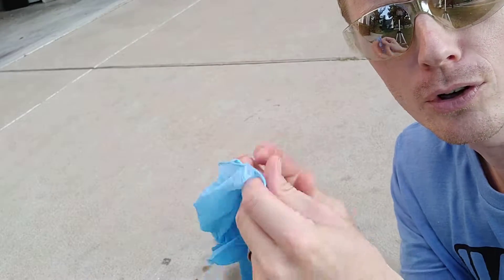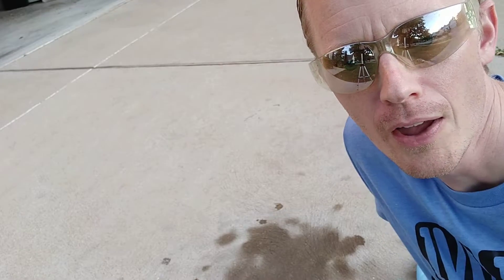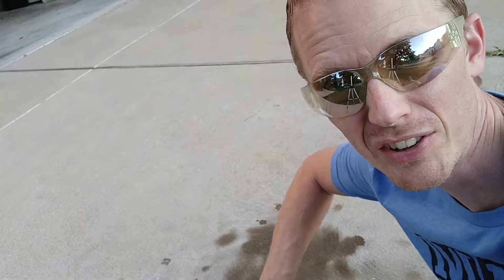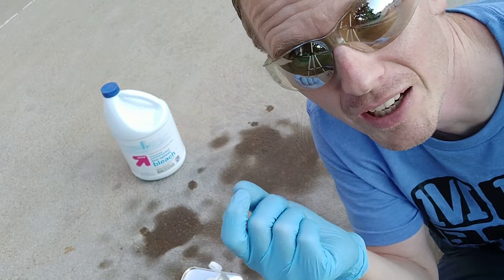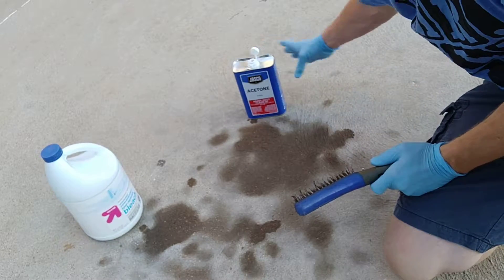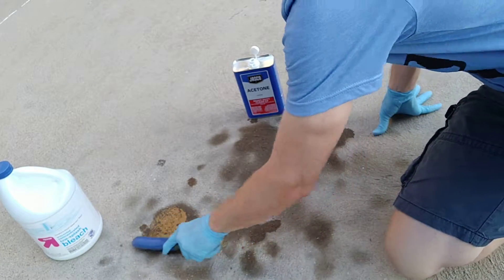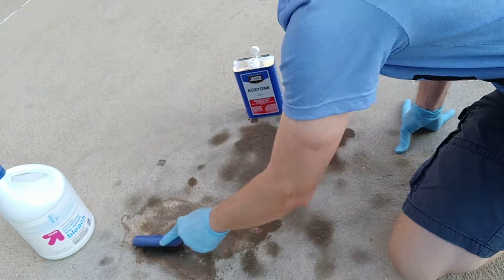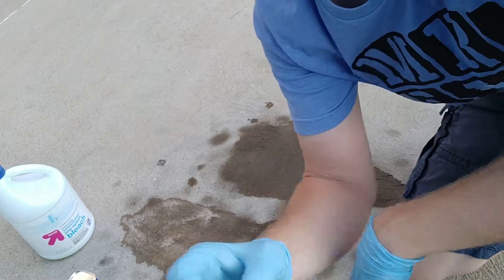Driveway Oil Stains - Bleach or Acetone?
Oil stains on your driveway are unsightly, can lower your house value, and are dirty & bad for kids to step in. We try two chemicals in this video to see which will make them a bit cleaner.

He has a couple more chemicals that work well.